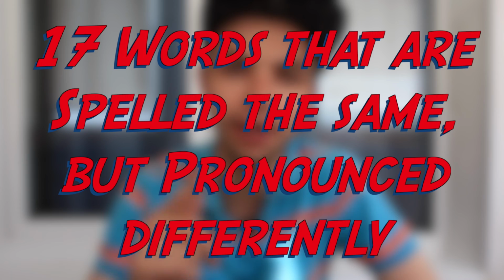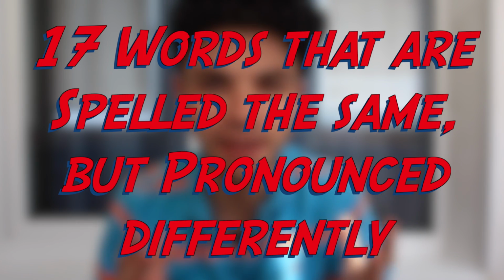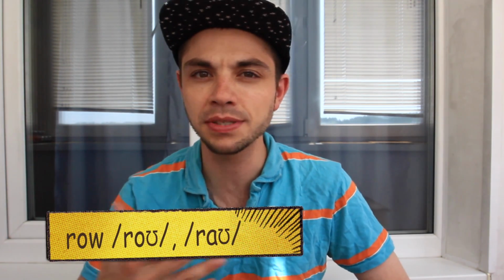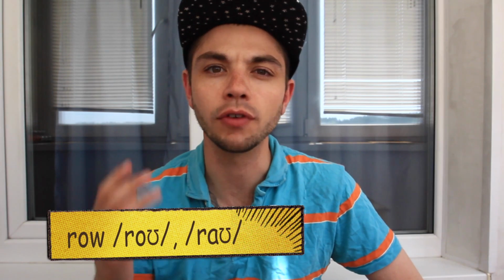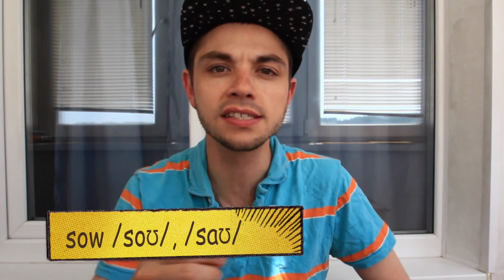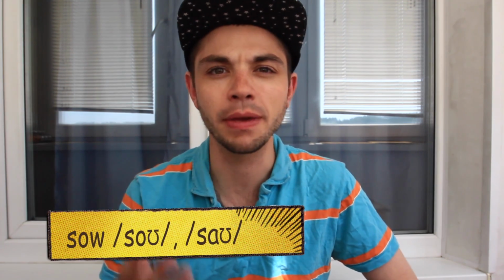17 words that are spelled the same, but pronounced differently - Learn English online free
This video is about 17 words that are spelled the same, but pronounced differently.

If you want to study English, schedule a free consultation

📌 Language Teaching Business Expert
📌 Founder of Multiple Language Teaching
📌 Language Teaching Business Owner and Director
📌 HR Specialist for Language Teaching Businesses
📌 Business Coach and Consultant to Language Teaching Businesses
📌 Director of Studies
📌 Teacher Trainer
📌 Certified Teacher of English as a Foreign Language

🚀 How To Start Your Own Language Teaching Business
🌐  start-your-own-language-teaching-business.krisamerikos.com
for anyone who teaches languages who wants to start a language teaching business or who is the owner or manager of a language teaching business. Basically, all of my knowledge from the past decade wrapped into one easy-to-follow guide. If you would like to find out more about this course, schedule a free strategy session